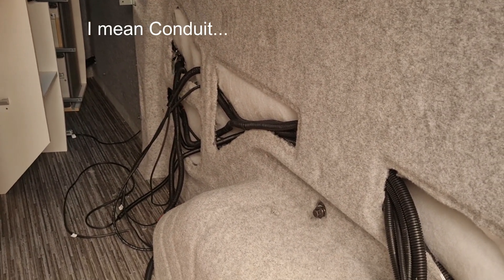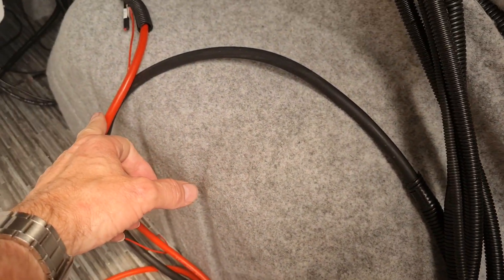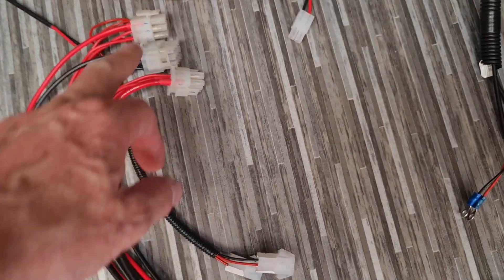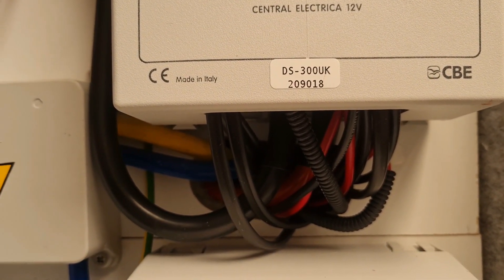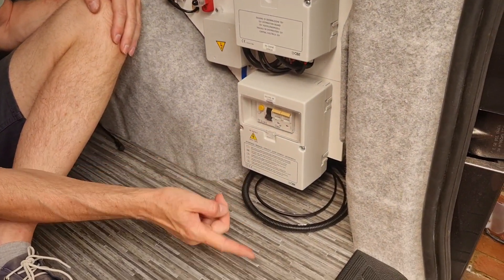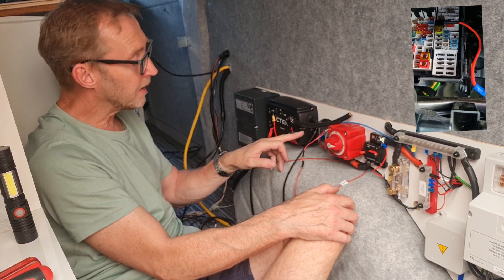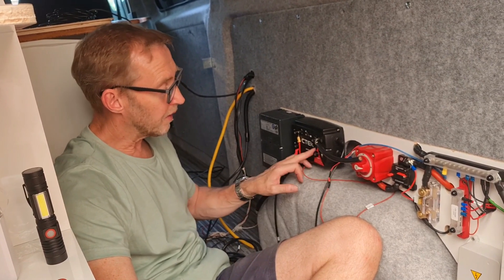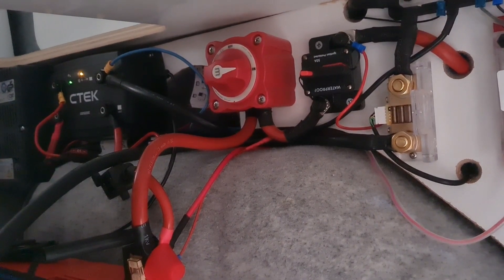Installing Electrics into our campervan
The van is really coming along now, so its time to install the electrical system. Having researched various systems we went for the Italian designed system CBE PC210 digital system. Reason being it offers a wide variety of management systems incorporated in it design, such as awning light, electric step, external/internal water level sensors etc, yes we wont use them all but I wanted the option to if we required.
The install was actually pretty straight forward, the creation of a individual plug loom really helped as I was able to test continuity for each connection and as proved the case, find a electrical connection fault easily.
I did not film we actually adding plugs etc as I felt this would be boring for viewers, but if you have any questions regarding the install or the CBE unit, please feel free to get in touch.